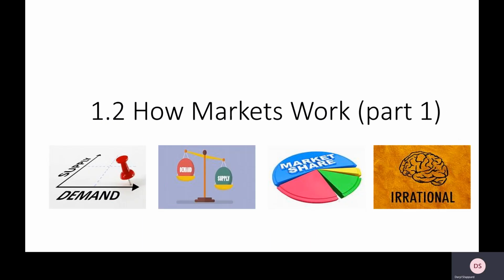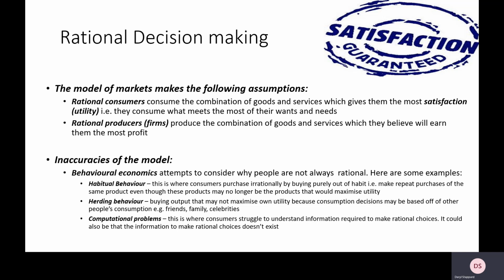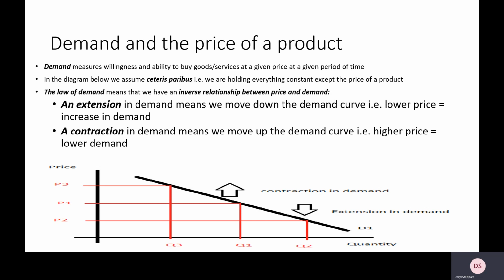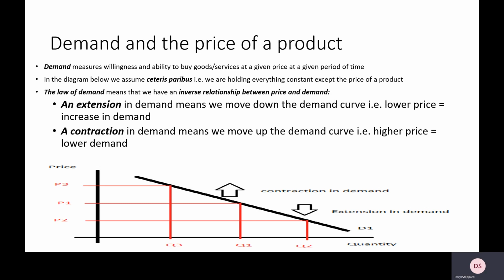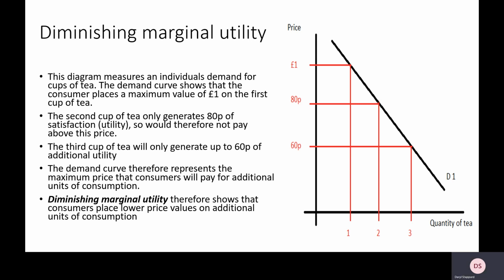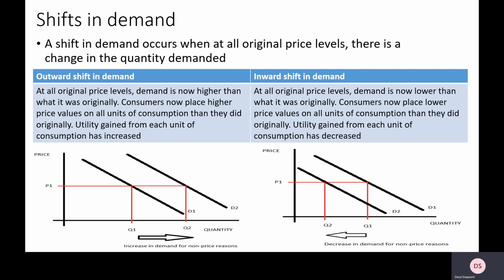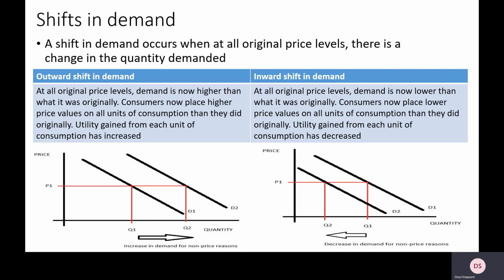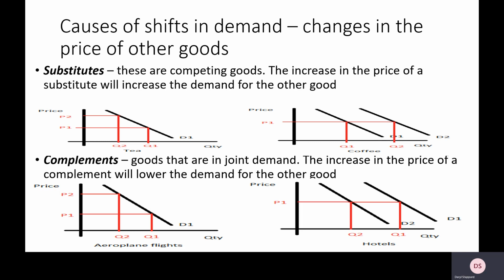1.2.1 and 1.2.2